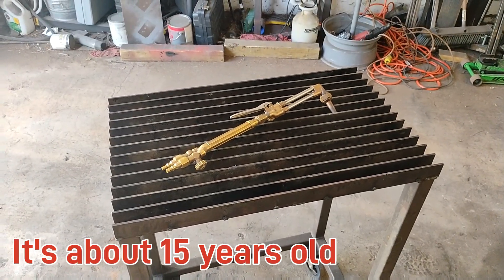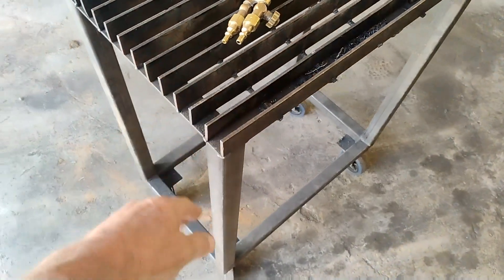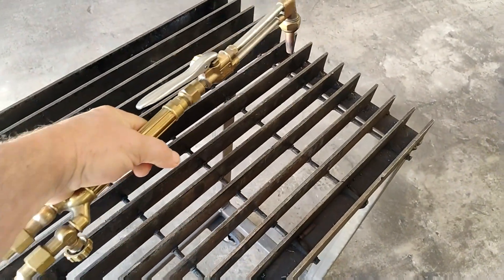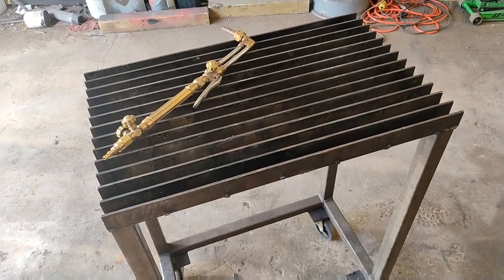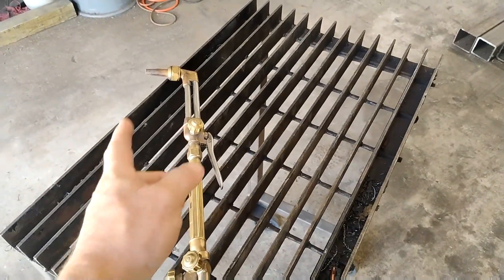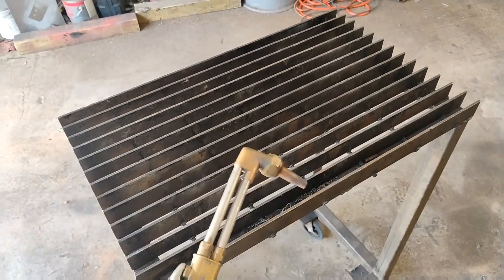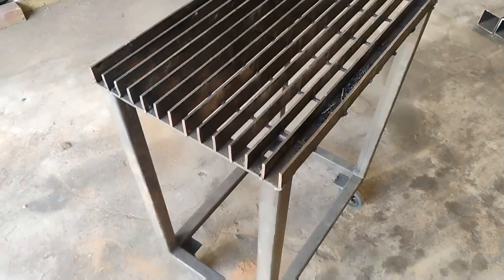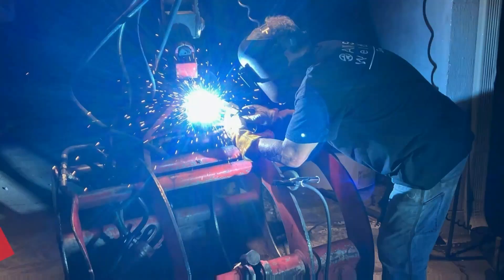Homemade Welding Cart | Perfect Beginner Flux Core Project!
In this video, I answer your questions about my homemade welding cart build. Whether you're just getting started with flux core welding or using the Harbor Freight Titanium Easy Flux 125, this cart is a great beginner-friendly project that helps you practice essential skills like cutting, fitting, and welding steel.

✅ Built using simple tools
✅ Great for garage welding setups
✅ Ideal practice project for flux core beginners

Thanks to everyone who submitted questions — keep them coming!

🛠️ Tools used: Titanium Easy Flux 125, angle grinder, MIG pliers, etc.
📏 Materials: Square tubing, casters, scrap metal